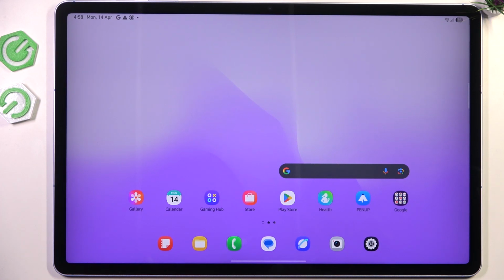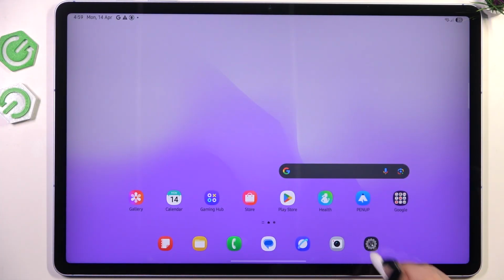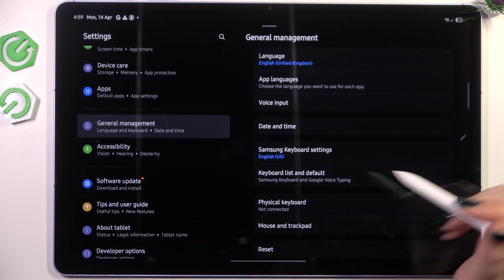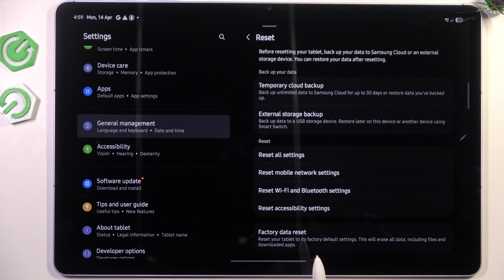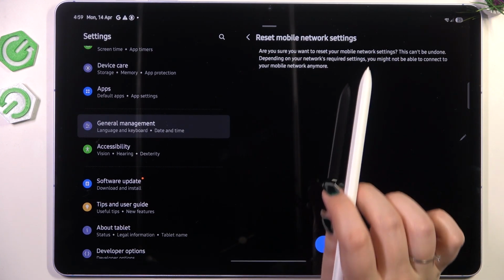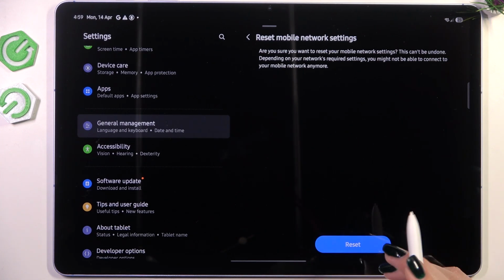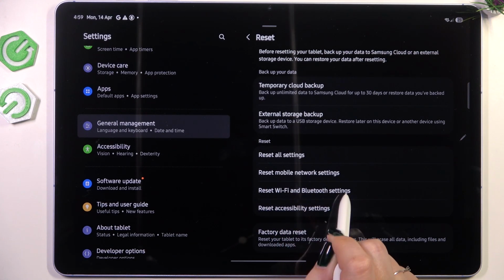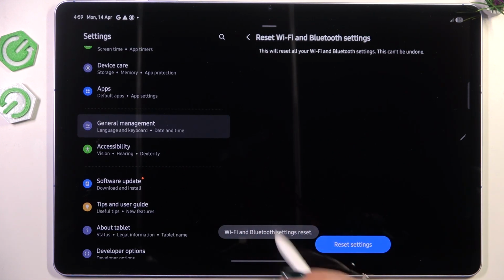How to Reset Network Settings on Samsung Galaxy Tab S10 FE+ 5G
In this video, I’ll show you how to reset the network settings on your Samsung Galaxy Tab S10 FE+ 5G. This process can help resolve issues with Wi-Fi, mobile data, or Bluetooth connections by restoring network configurations to their default state.

Where can I find network reset options on Galaxy Tab S10 FE+ 5G? How do I reset network settings on Samsung Galaxy Tab S10 FE+ 5G? Can I fix Wi-Fi and Bluetooth issues by resetting network settings on my Samsung tablet?